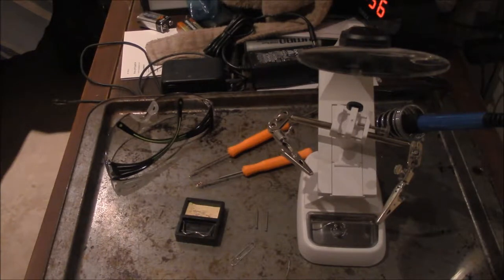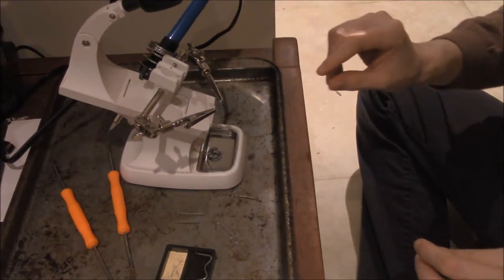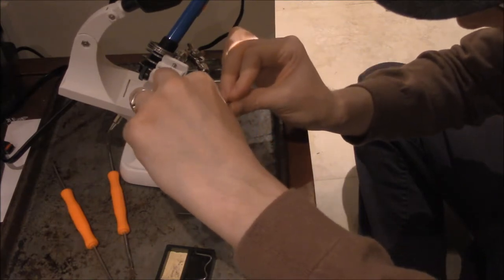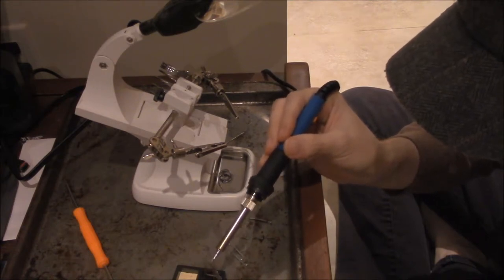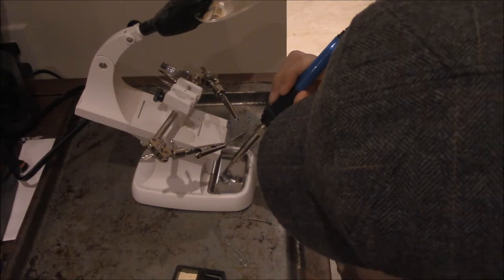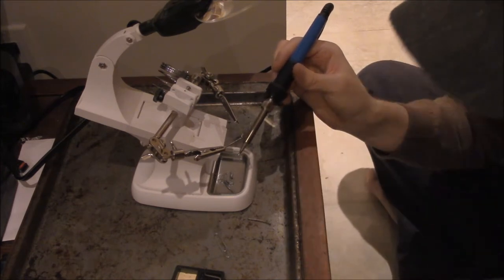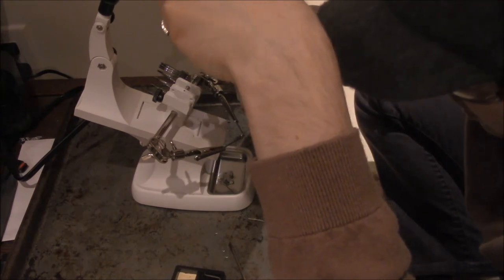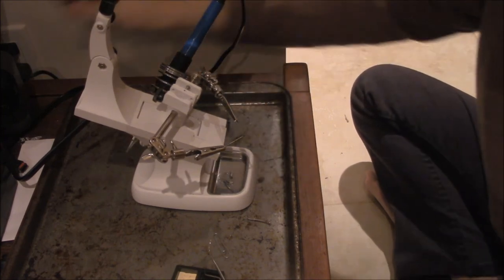2nd time soldering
another failed attempt